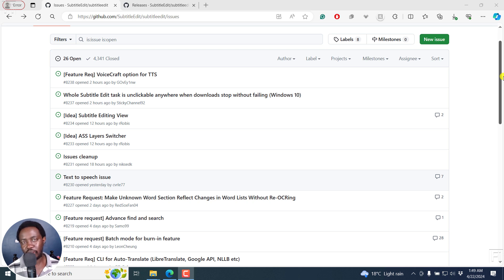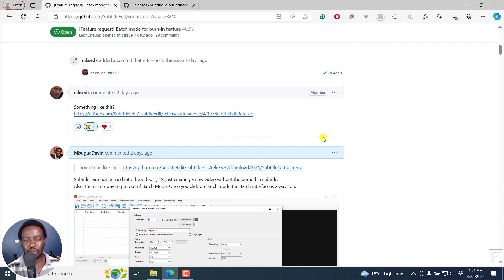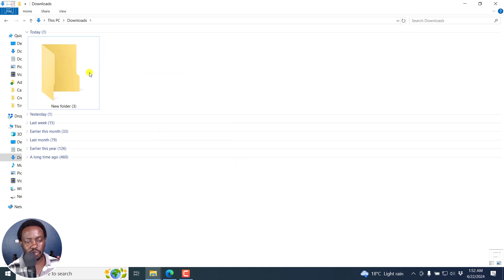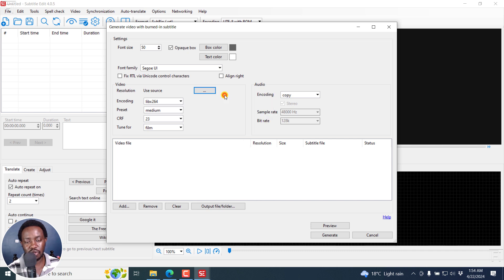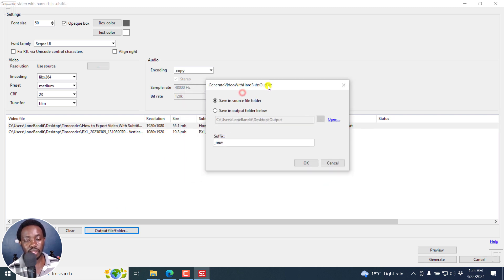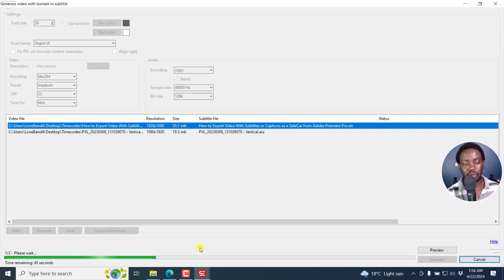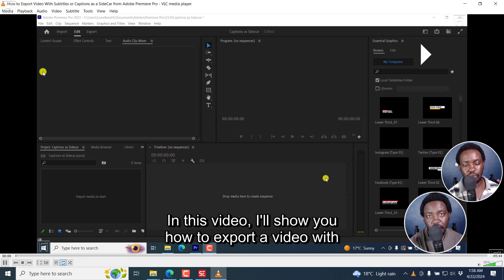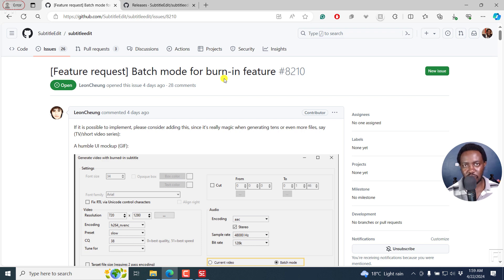Batch Burn Subtitles to Multiple Videos is Coming to Subtitle Edit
In this video, we'll take a look at the Batch Burn Subtitles to Multiple Videos feature in Subtitle Edit. This feature is in beta so please test it out.